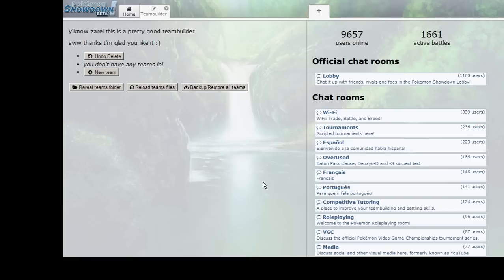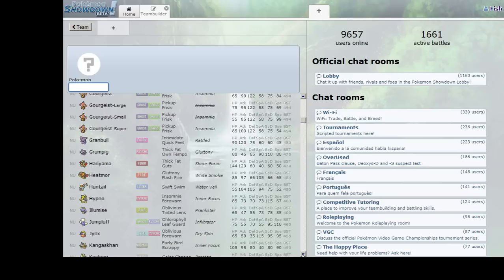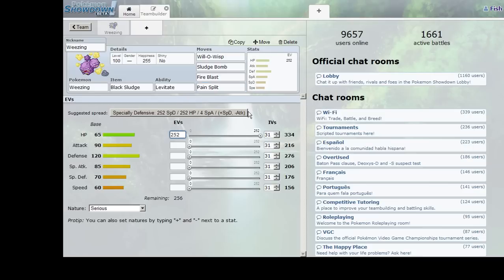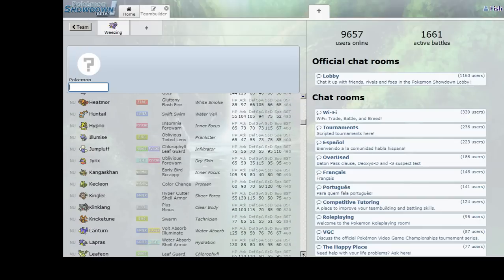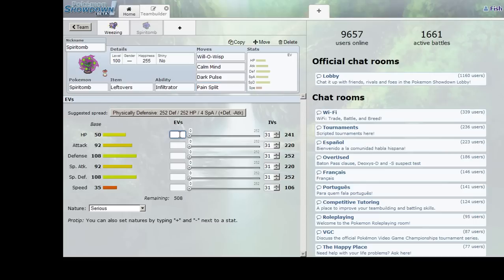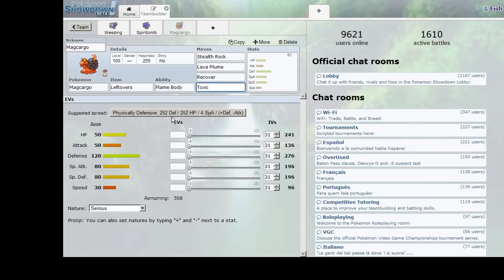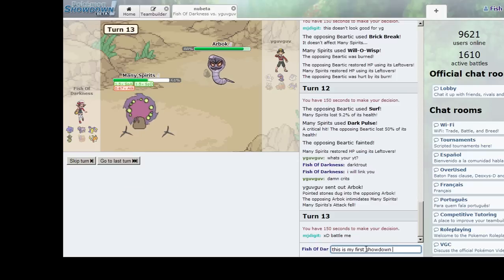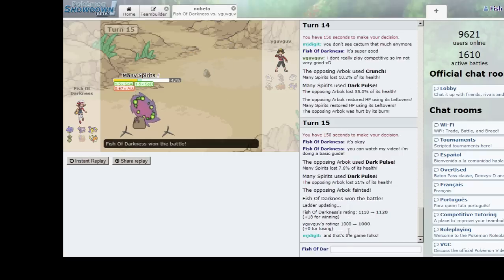Dark Trout's Basic Guide To Pokemon Teambuilding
In a change of pace, to celebrate my return, a teambuilding guide!

Link to Pokemon Showdown so you can experiment for yourself!